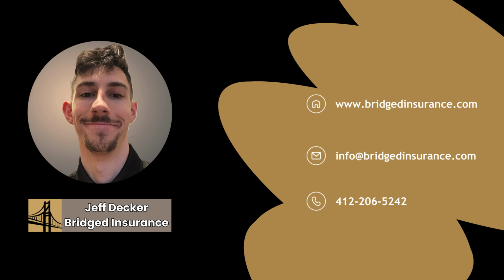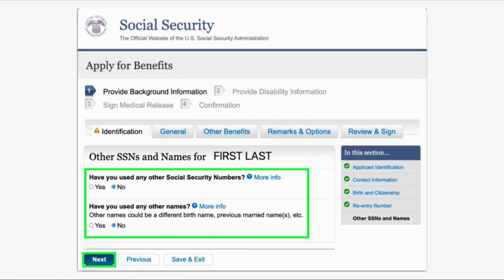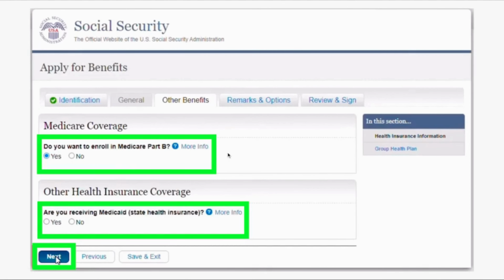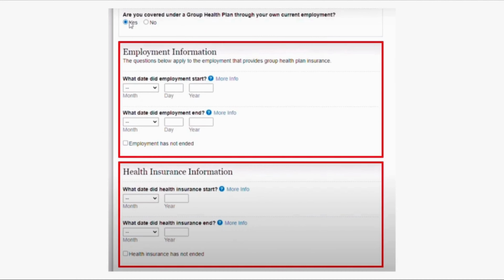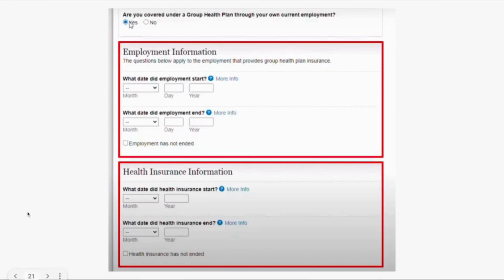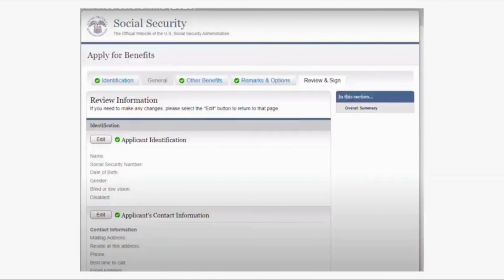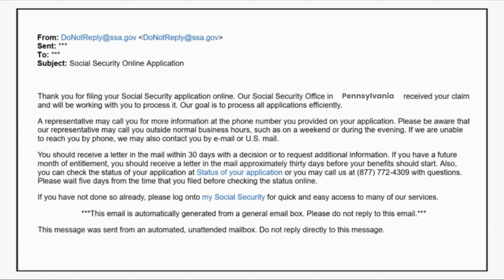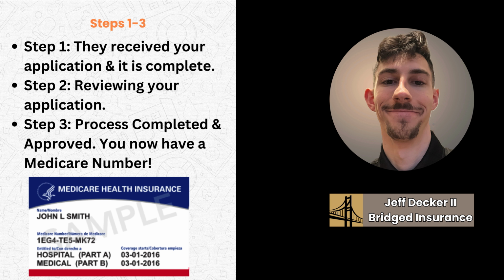How to Enroll in Medicare in 2024?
Signing up for Medicare at Medicare.gov is one of the first steps that you'll need to complete. We've found that the online website can be confusing at times, so we've put together a step-by-step walkthrough so that you can have the confidence to apply for Medicare on your own.

Have more questions about Medicare in Pennsylvania? We can help!

About Us:
The Bridged Insurance team is licensed in Pennsylvania and South Carolina. Our services are always 100% FREE!